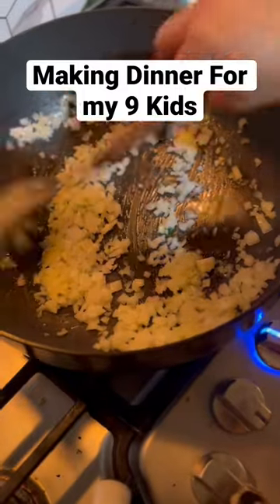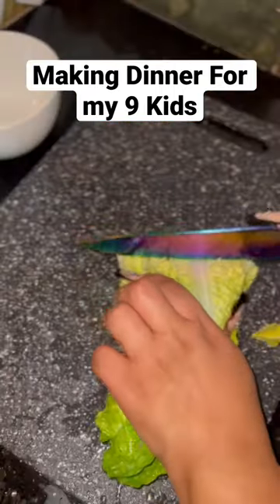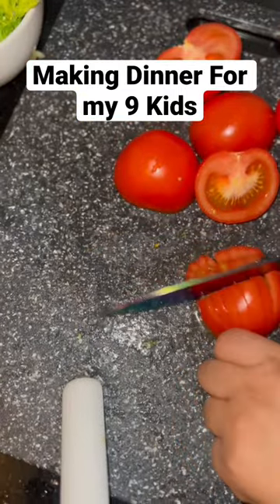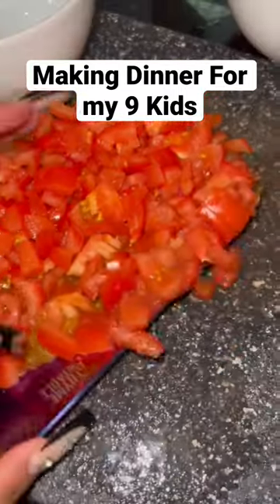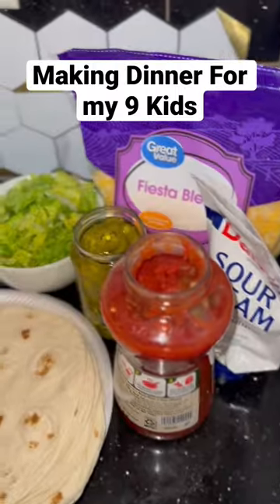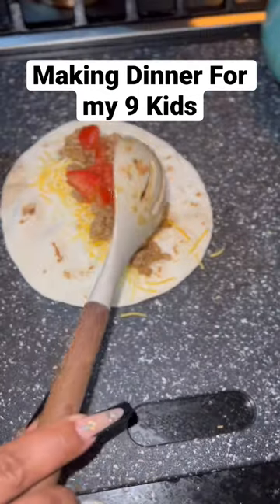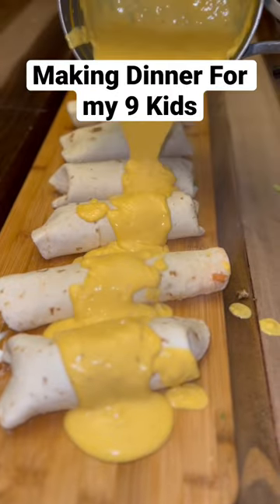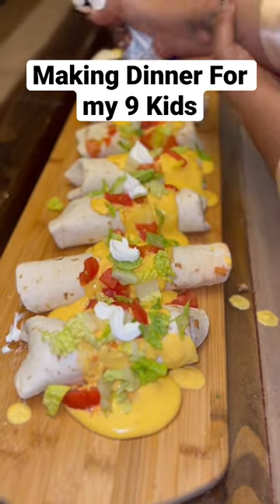Dinner For MY 9 Kids Burrito Night!